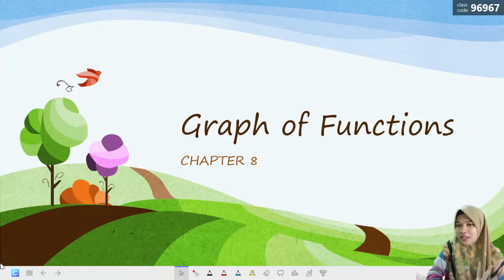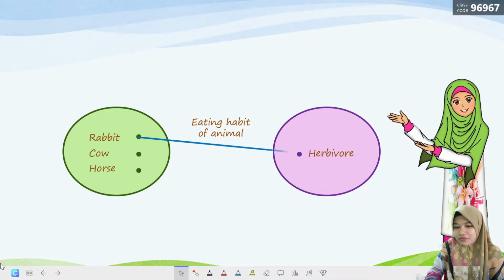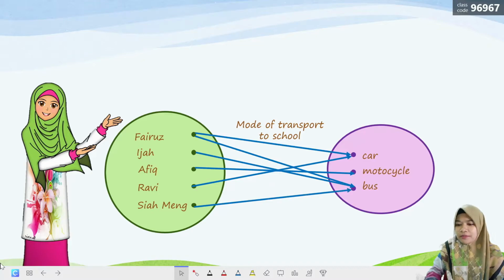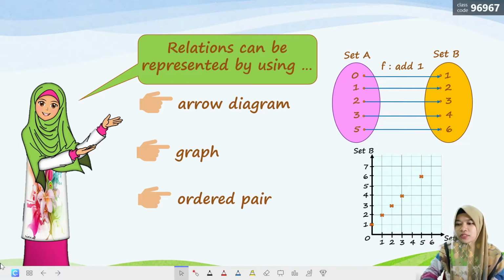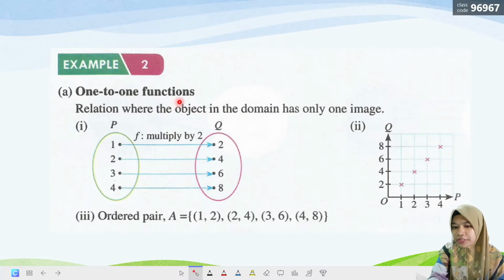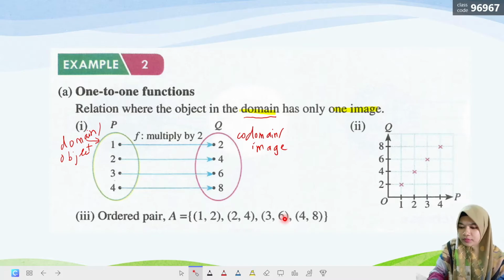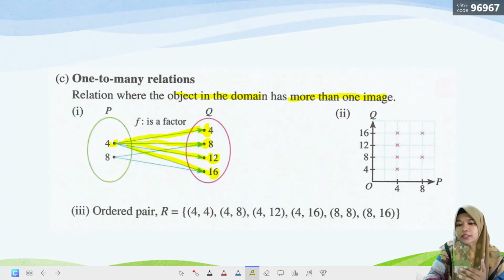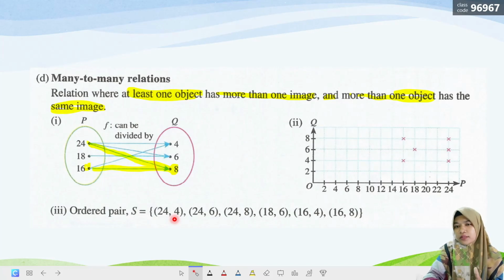Relations and Functions